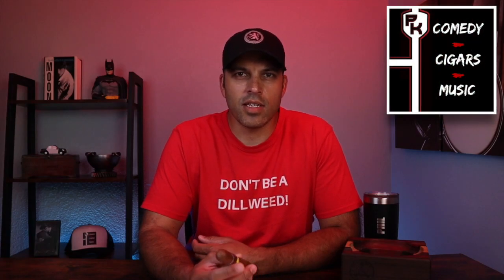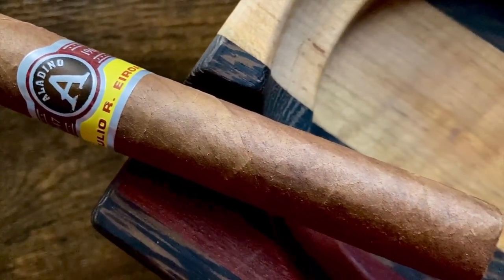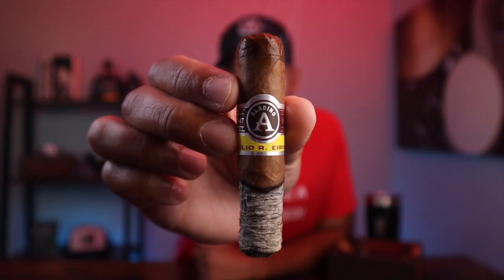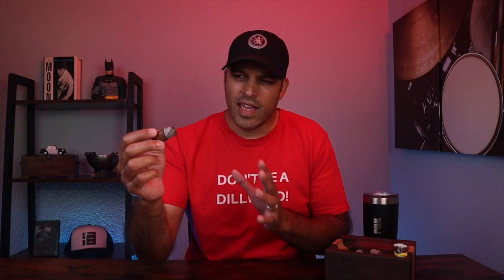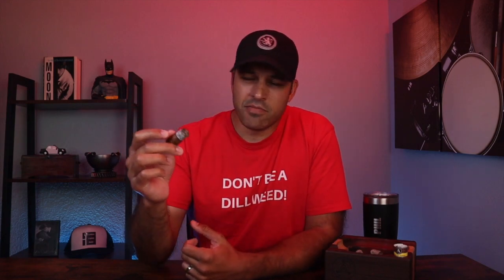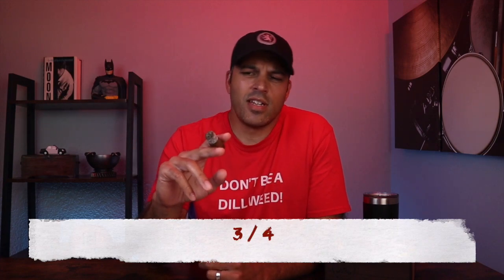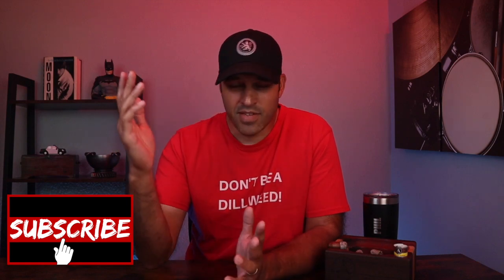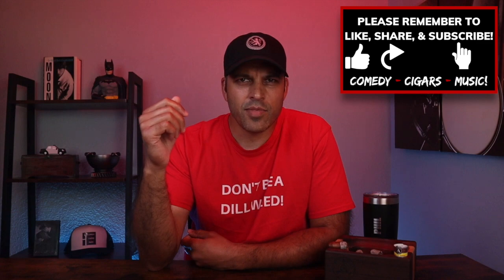Aladino Corojo | Cigar Review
Today, I pass on the slow motion shot, come to terms with the fact I'll never be a band burner, and review the Aladino Corojo. And, who doesn't like Forrest Gump?

Aladino Corojo Robusto (5 x 50)
W: Honduras
B: Honduras
F: Honduras

First 1/3
- Flavors - wood, sweetness, salt
- Retrohale - coffee with dark chocolate hanging on the edges
- Finish - earth, coffee, sweetness

Second 1/3
- Flavors - cinnamon, oak, sweet cream, earth, salt
- Retrohale - earth, coffee
- Finish - coffee, sweetness

Final 1/3
- Flavors - oak, earth, hint of milk chocolate, cinnamon peeks in
- Retrohale - earth, cardboard
- Finish - leather melts to a dark coffee